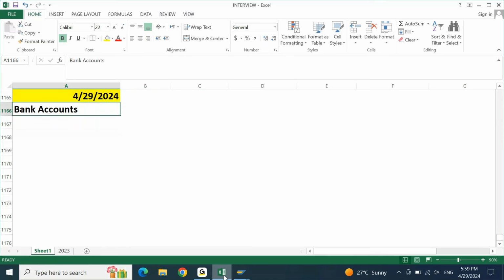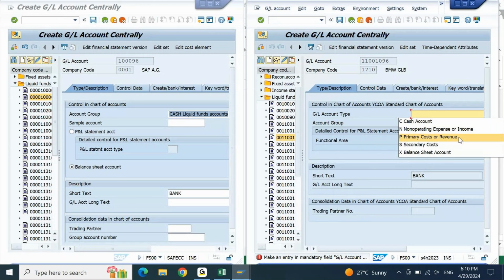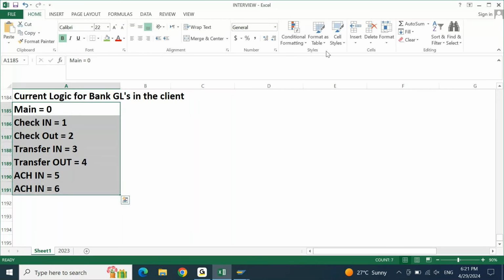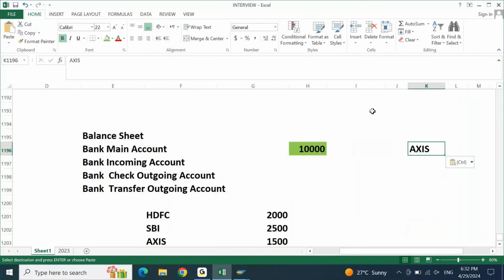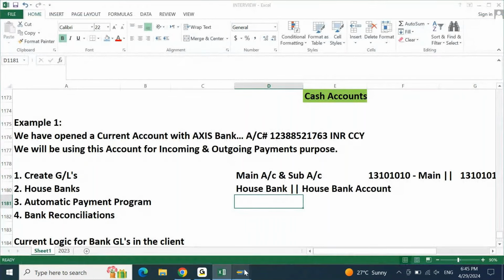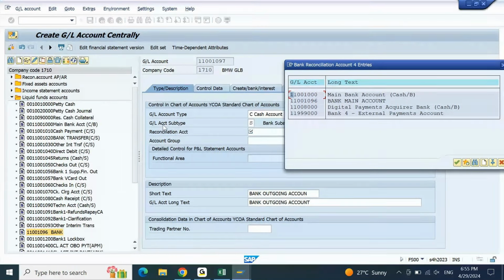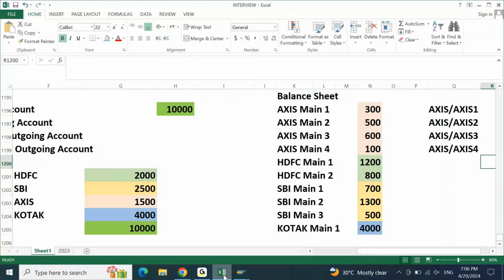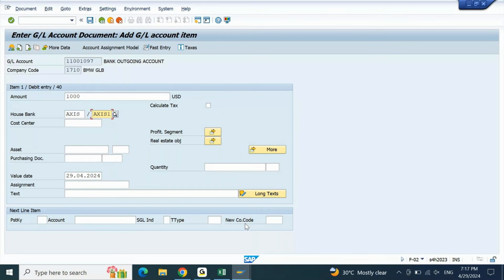SAP S/4 HANA FICO: Cash Account Concept for Bank GL's - Part 1